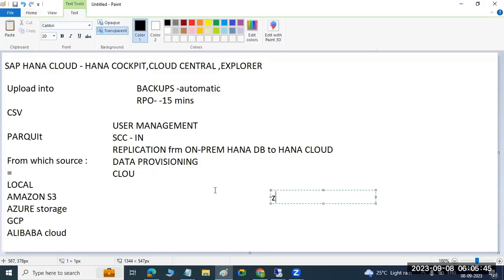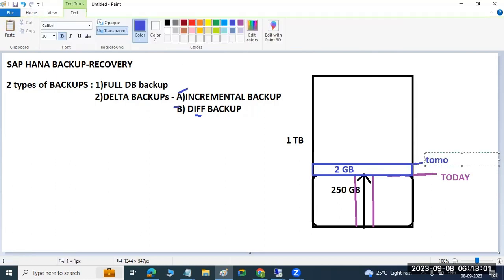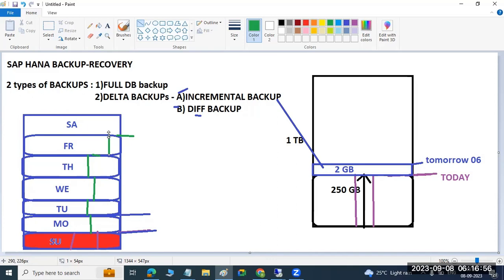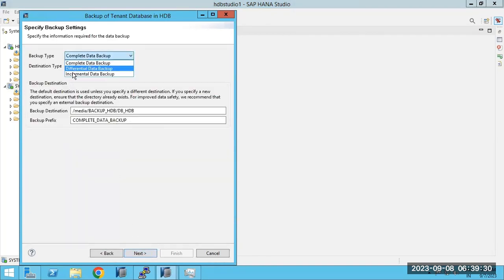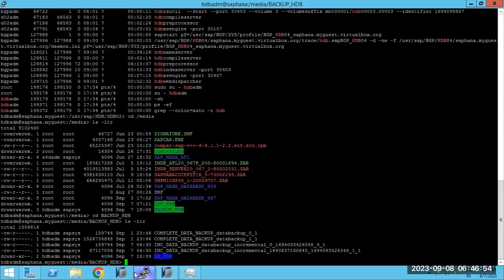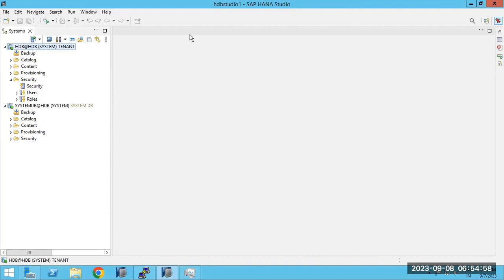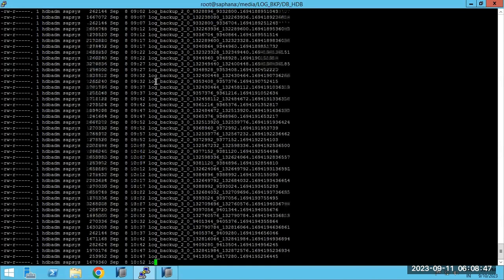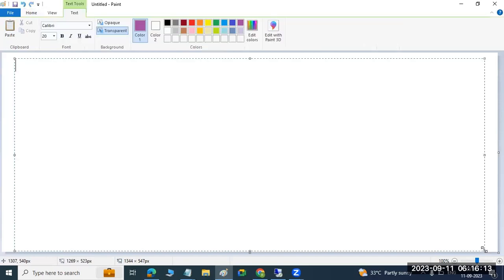SAP HANA 2.0 - BACKUP & RECOVERY